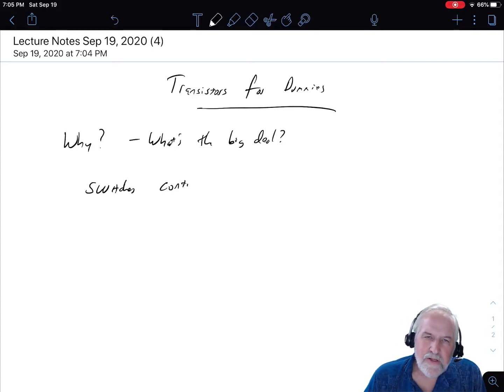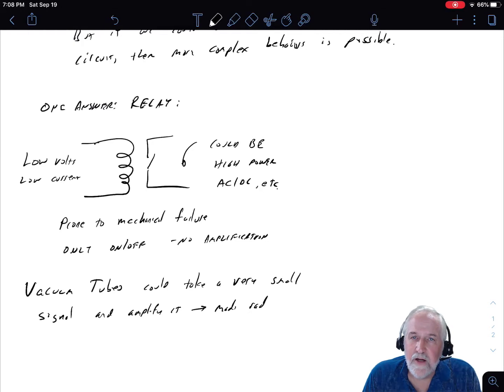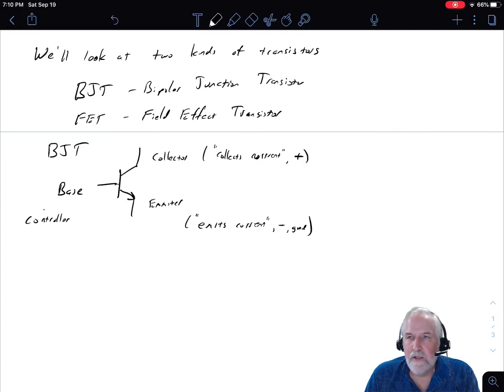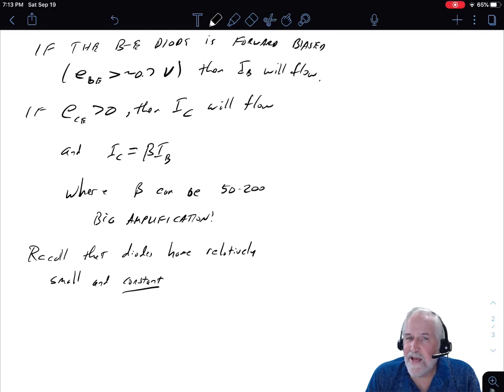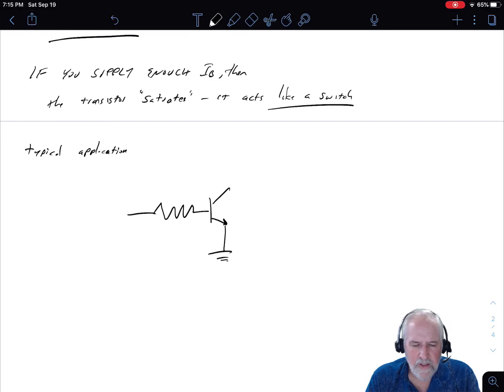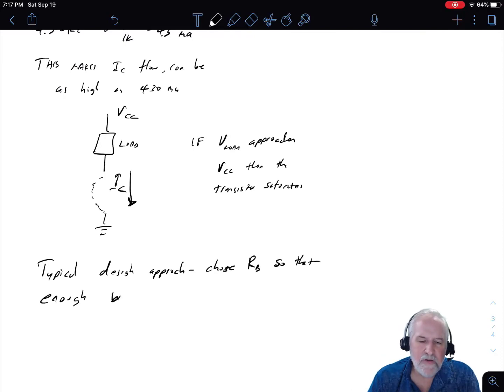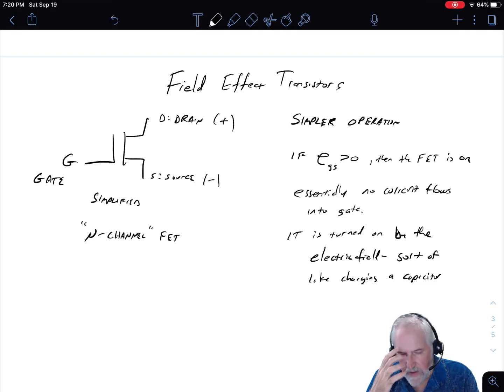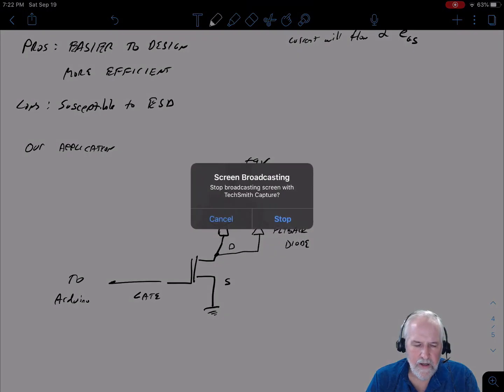TransistorsforDummiesV2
Functional description of BJT and FET n-channel transistors.